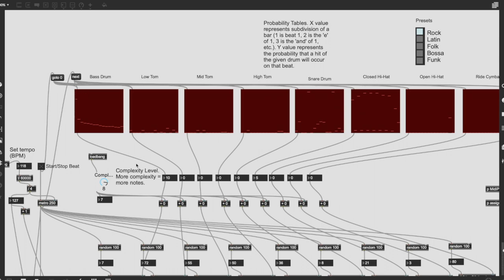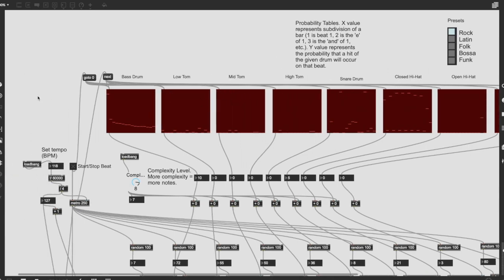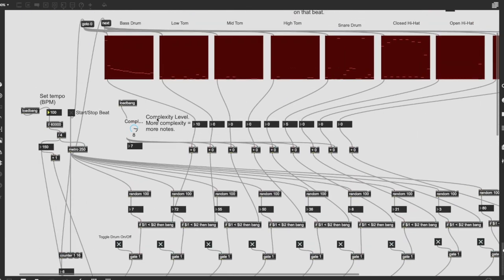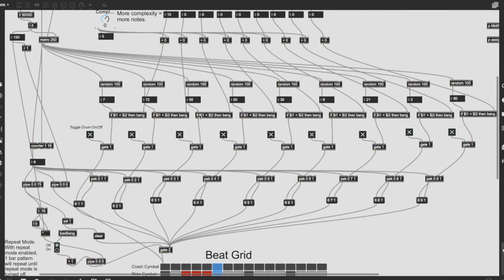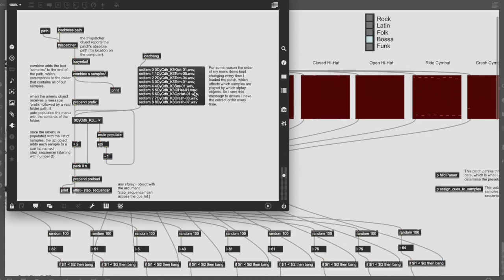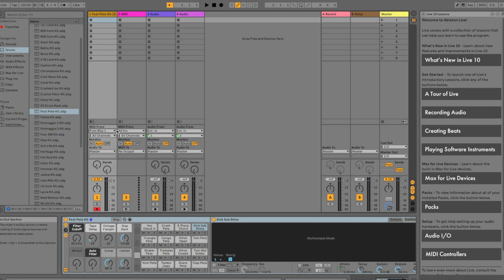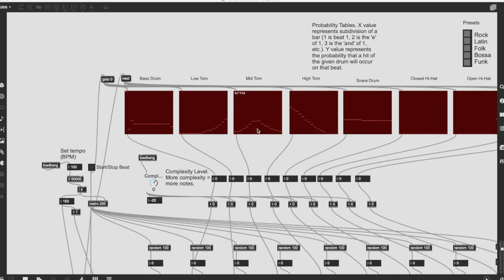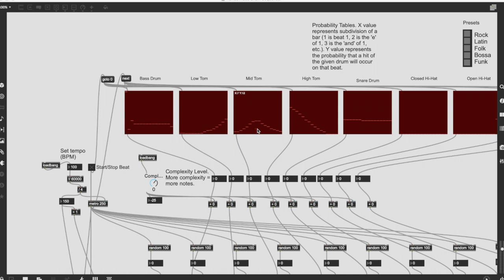Algorithmic Drum Sequencer in Max/MSP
This is a randomized drum sequencer I built in Max.